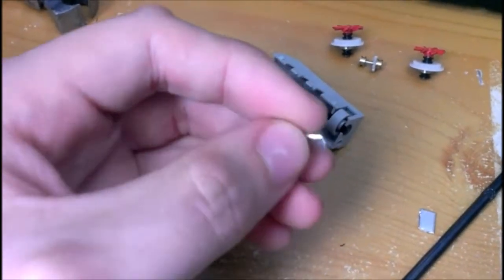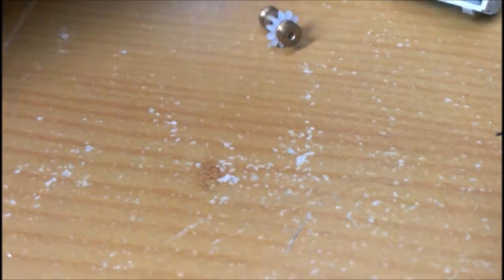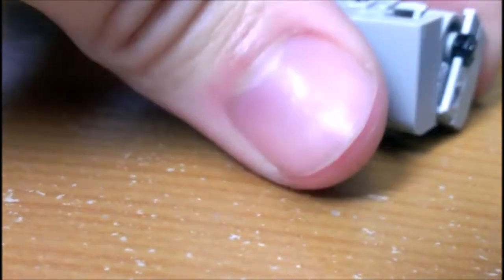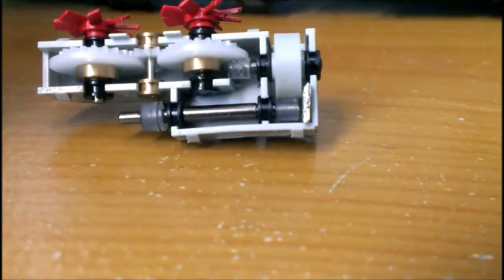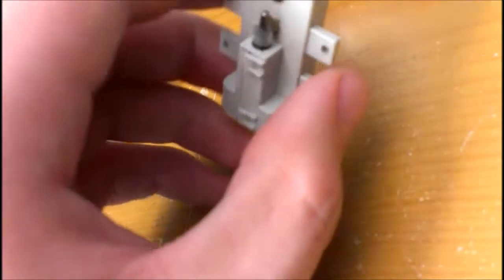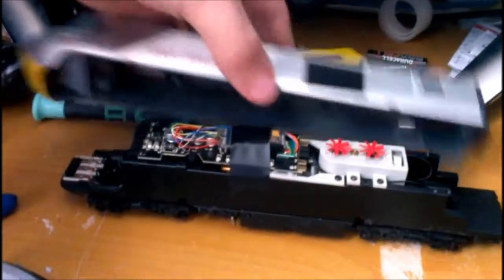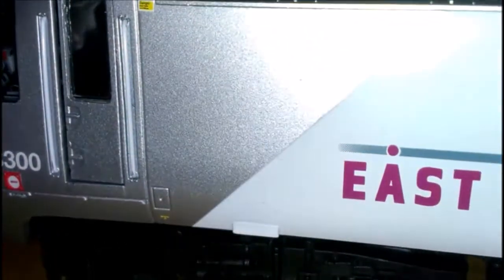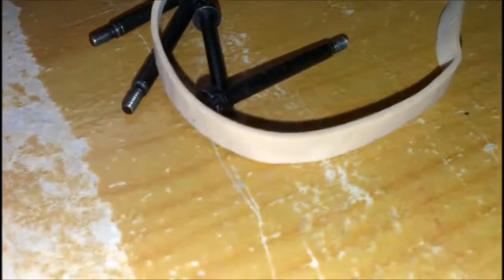how to fix the fan in the Hornby Class 43 HST 125 Part 2 of 2